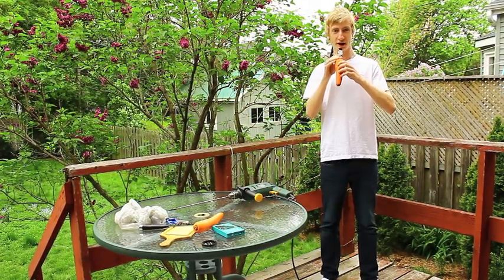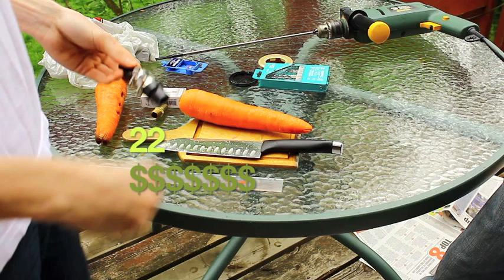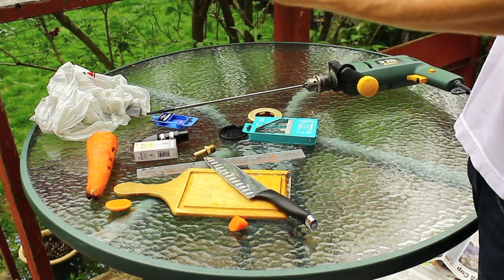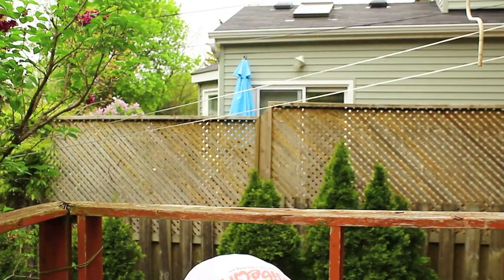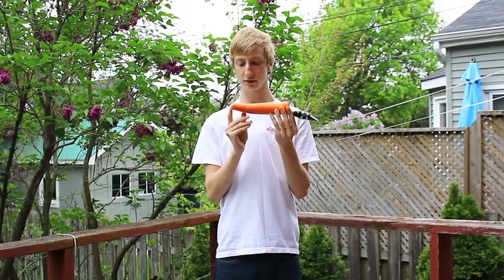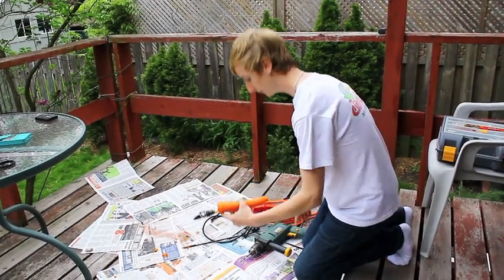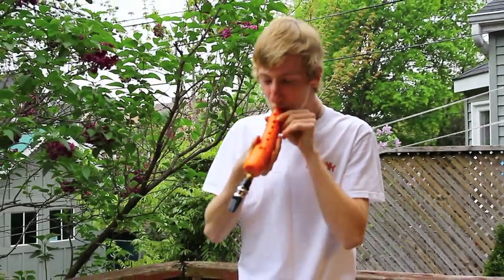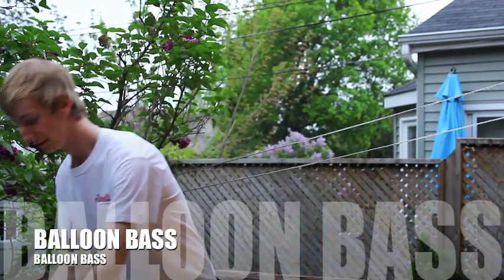Carrot Clarinet Build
My attempt at making a video of the construction of a carrot clarinet for my grade 11 physics class.